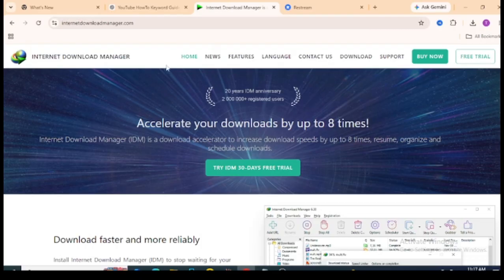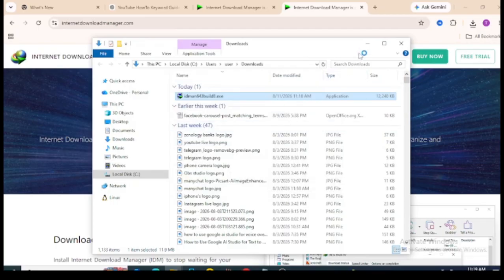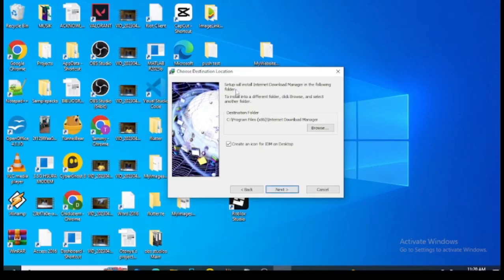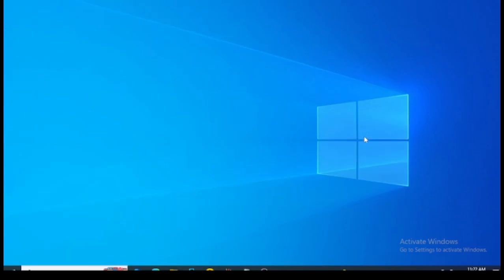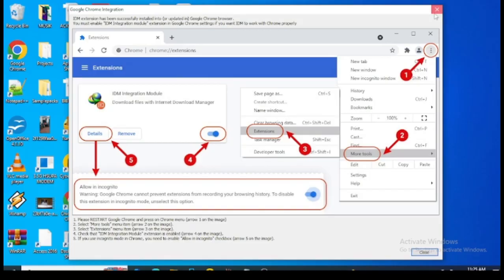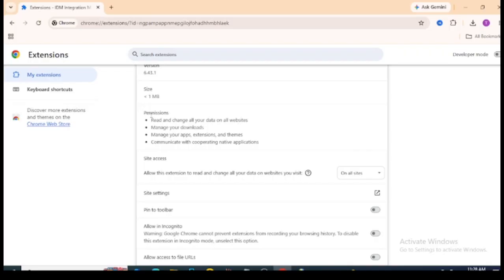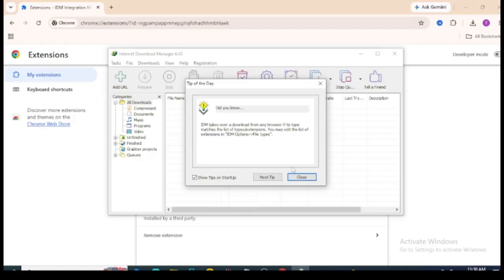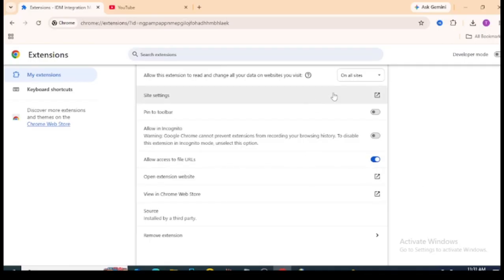How to Install IDM Downloader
In this video i show you exactly How to Install IDM Downloader so enjoy